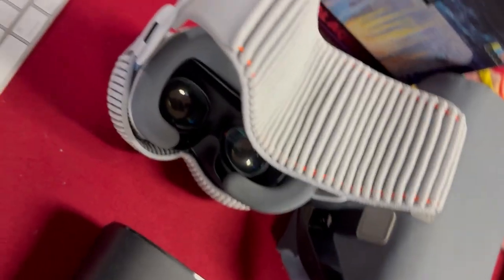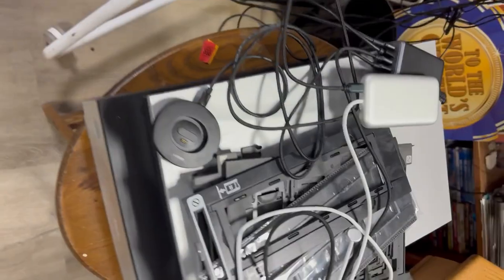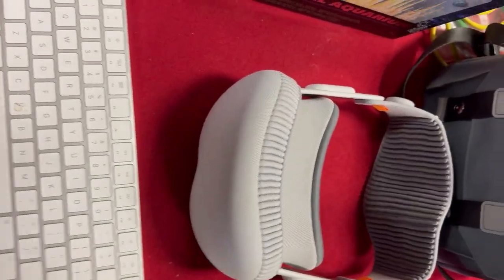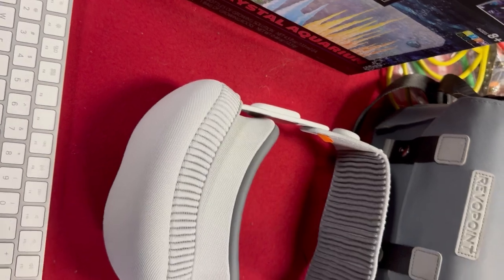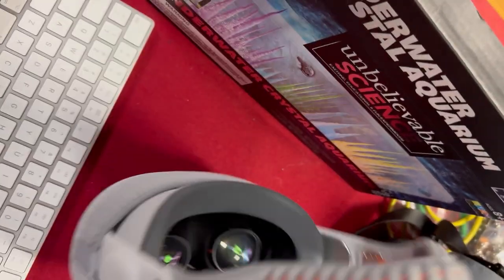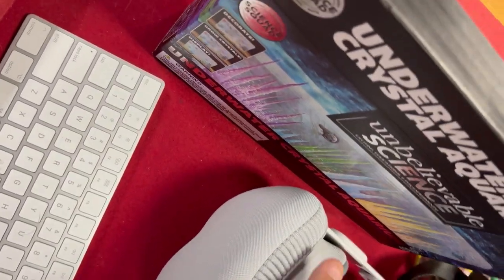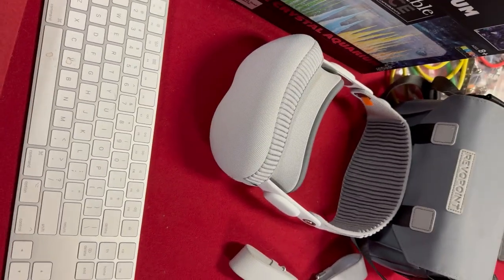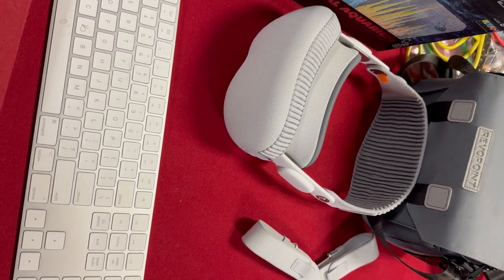My extended review